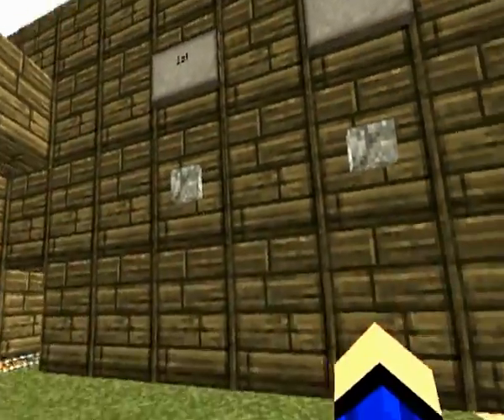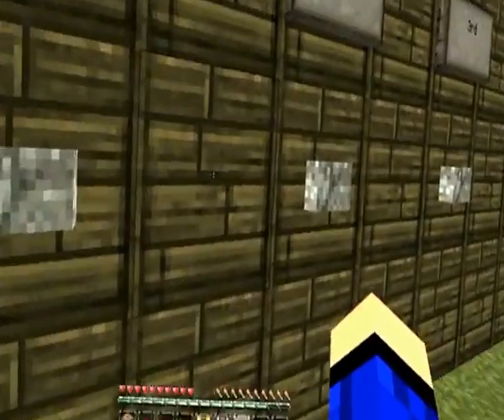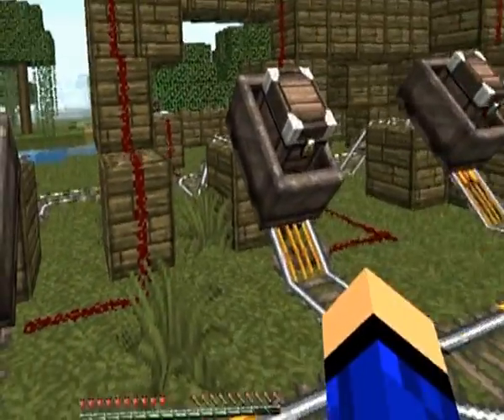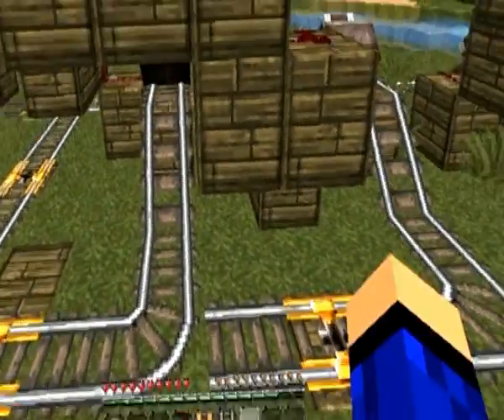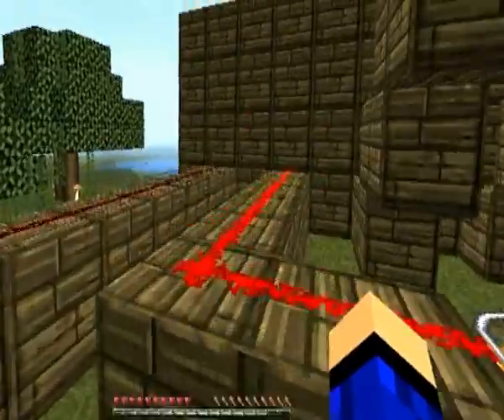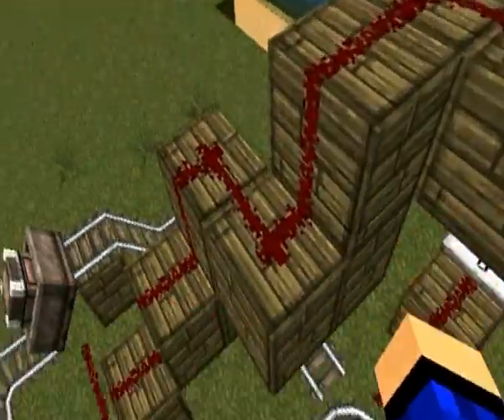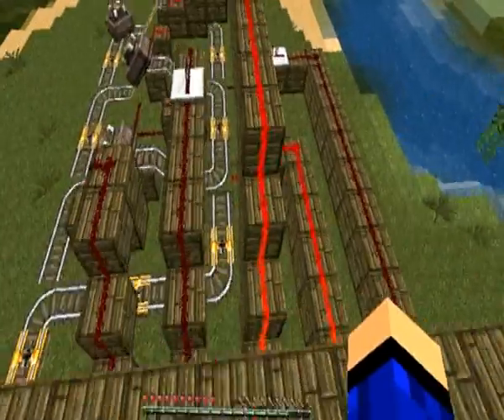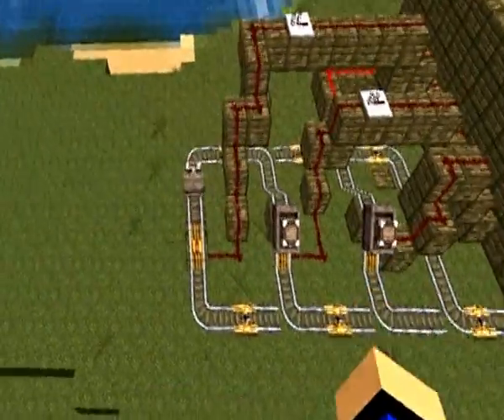minecraft redstone banking system